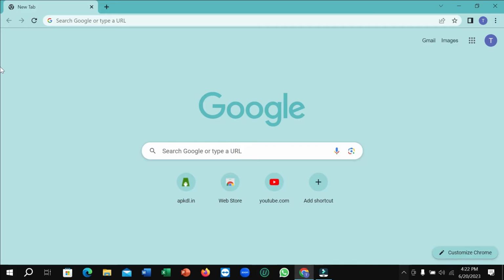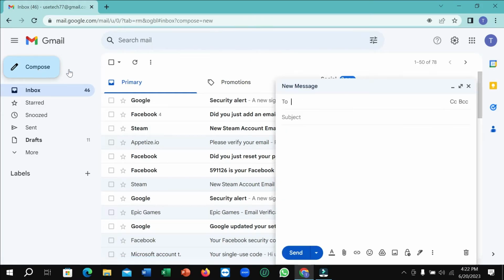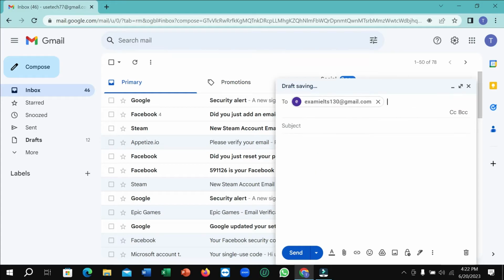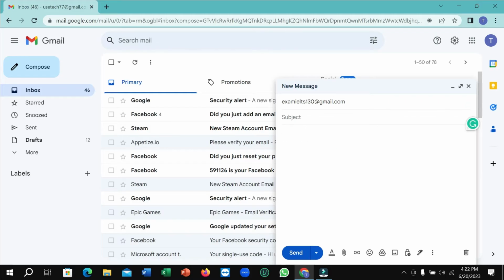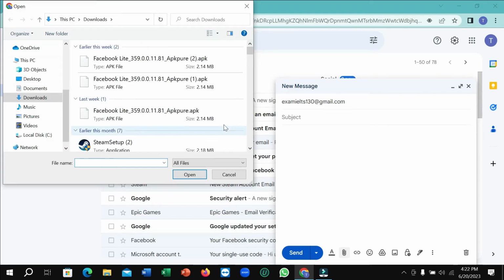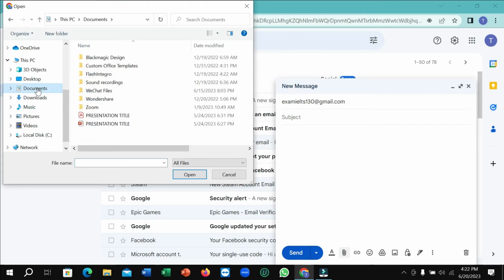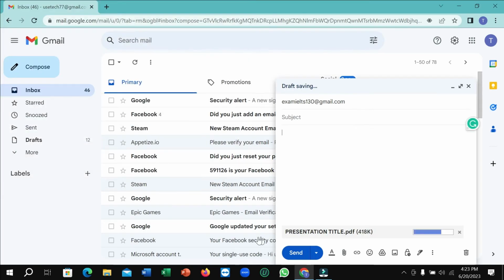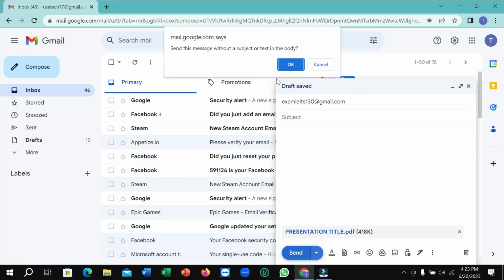How To Send PDF in Gmail using Laptop | How to send a pdf file through email in laptop